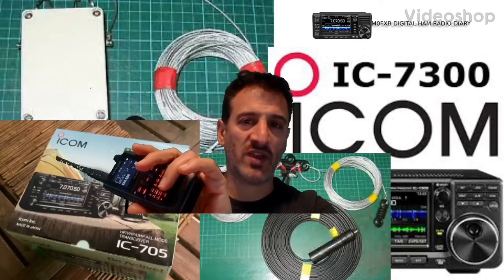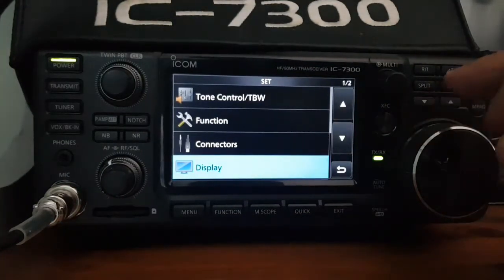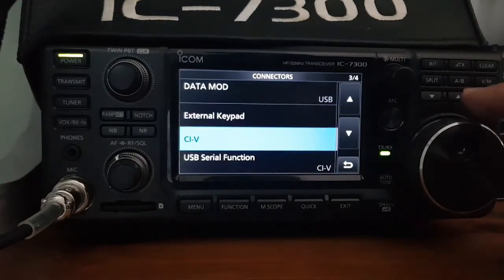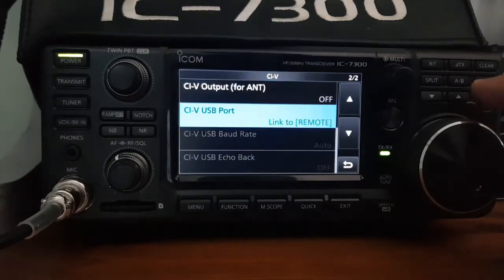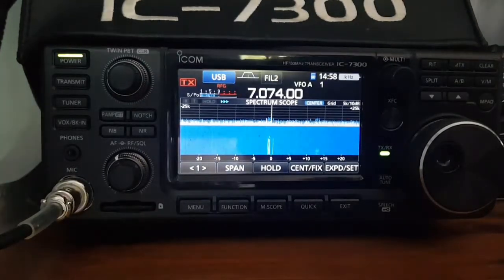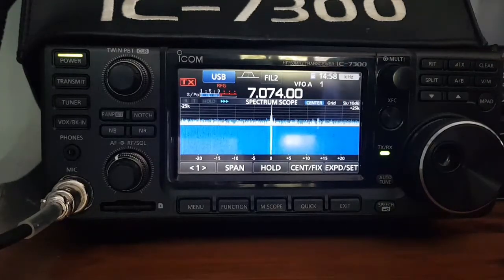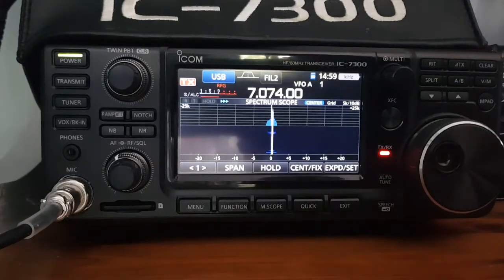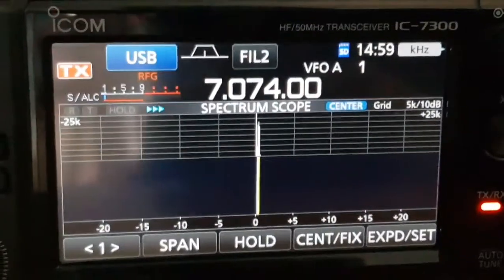ICOM IC 7300 - FT8 settings on the radio that work - after firmware v1.40